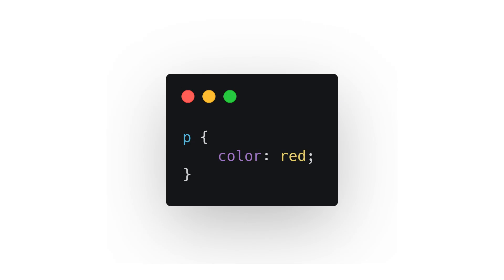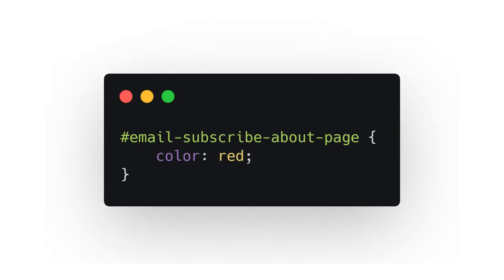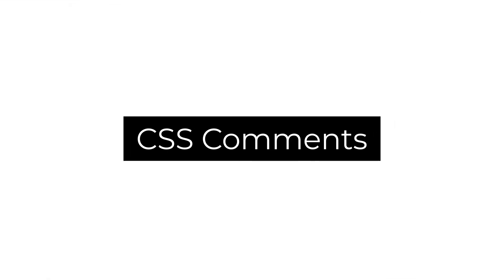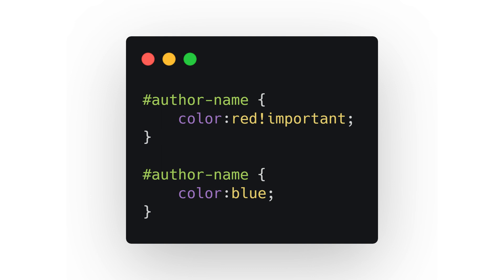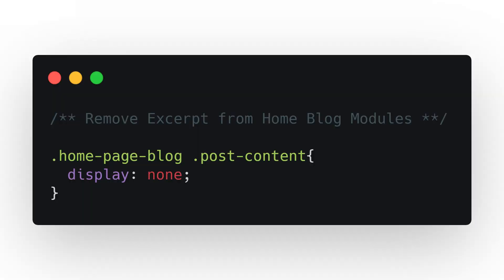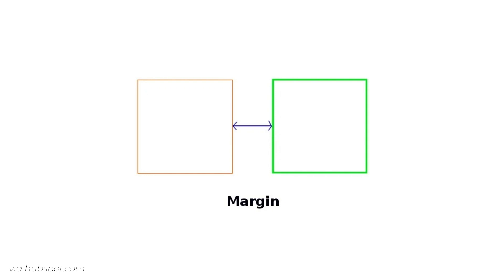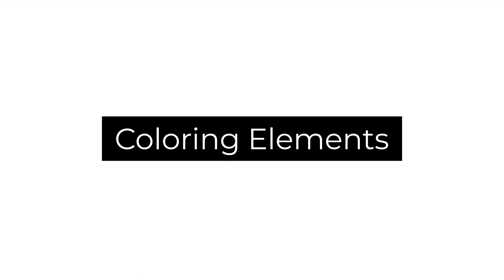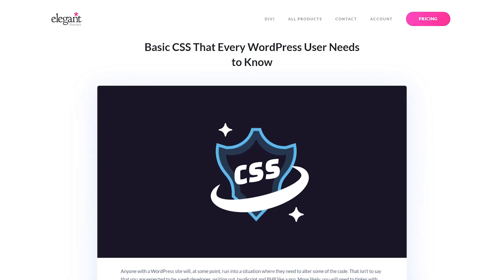Basic CSS That Every WordPress User Needs to Know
In today's video, we'll learn some basic CSS that every WordPress user needs to know!